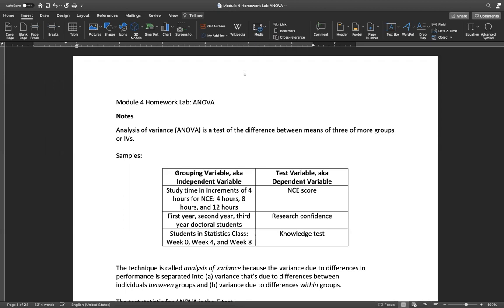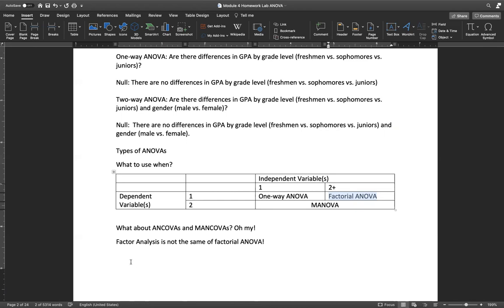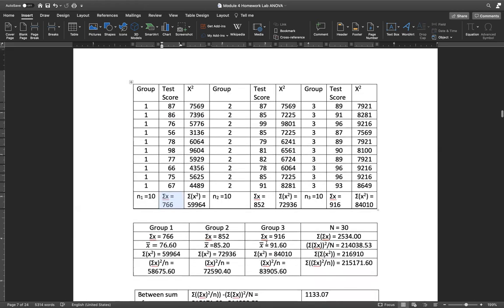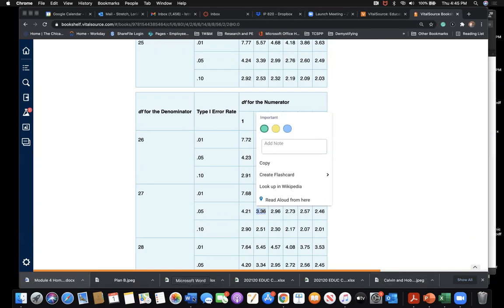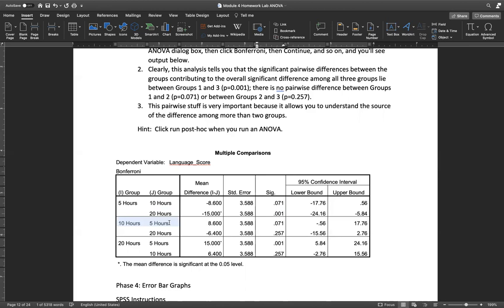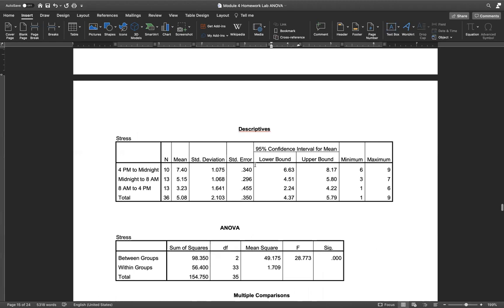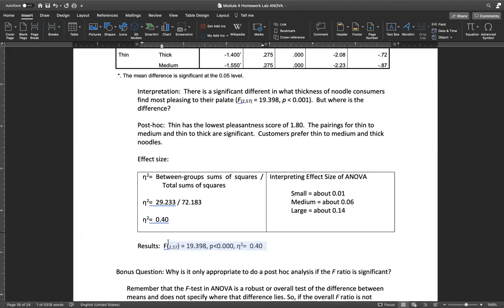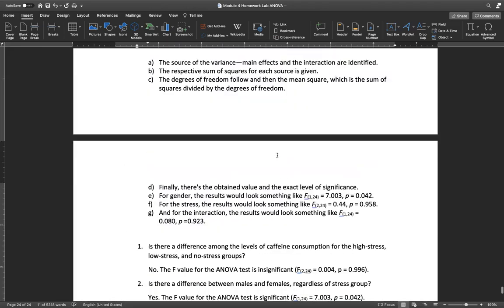ANOVA Class Lab 4.1.21